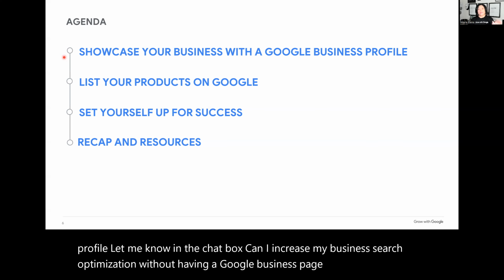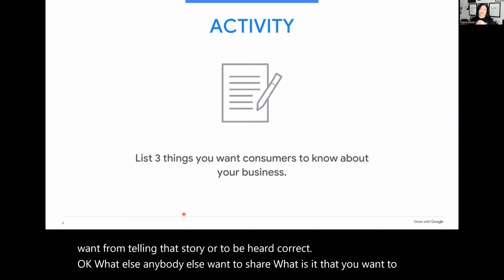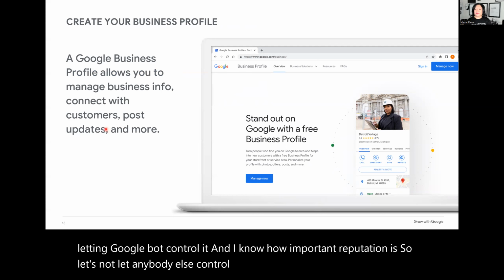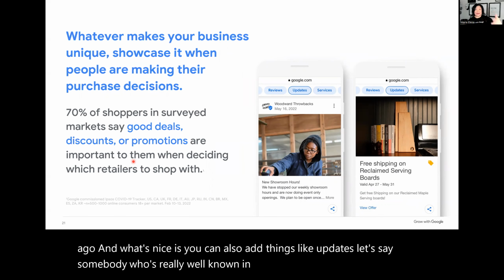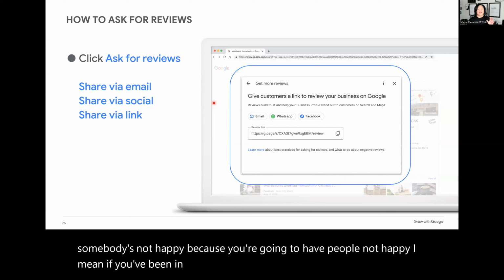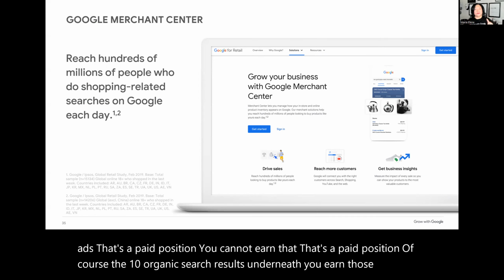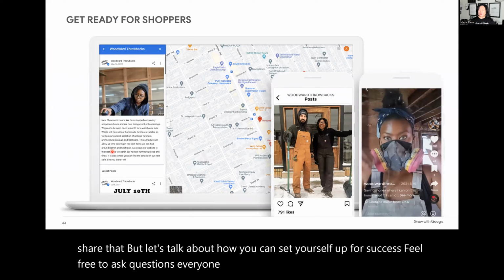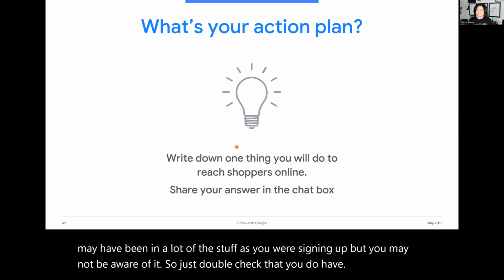Maria Speaks | Improve Your Sales with Google Tools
Learn how to promote your products online using Google tools. We’ll show how local brick-and-mortar businesses can list products on a Google Business Profile. We’ll also cover Google Merchant Center, a no-cost tool that allows both e-commerce and brick-and-mortar businesses to create free Product Listings on Google.

In this session we’ll show you how to:
Highlight products on your Google Business Profile
Use Pointy to promote in-store inventory with your point of sale system
Use Google Merchant Center to showcase in-store and online product inventory

0:00  Improve Your Sales with Google Tools
0:10 SHOWCASE YOUR BUSINESS WITH A GOOGLE BUSINESS PROFILE
0:20 LIST YOUR PRODUCTS ON GOOGLE
0:30 SET YOURSELF UP FOR SUCCESS